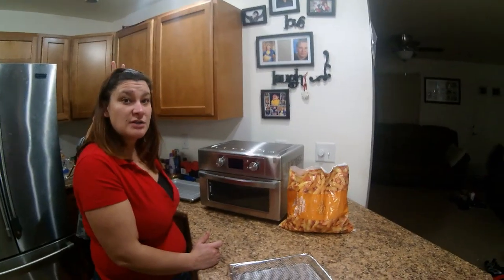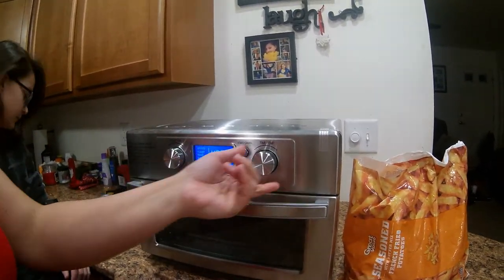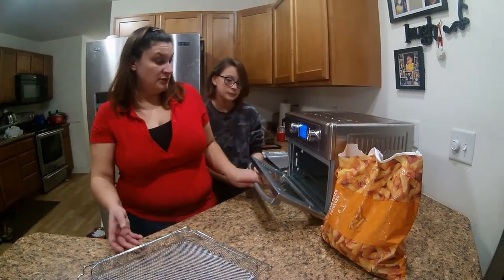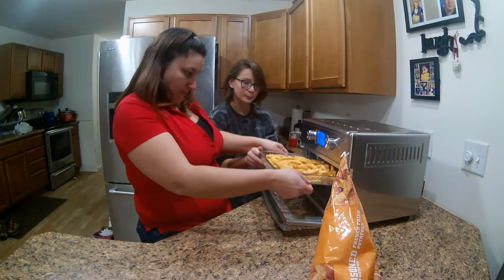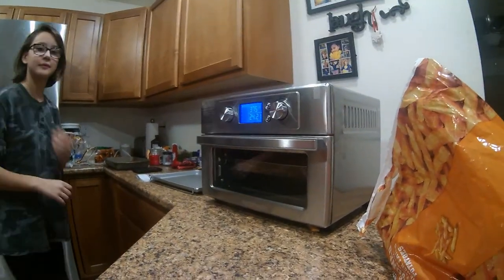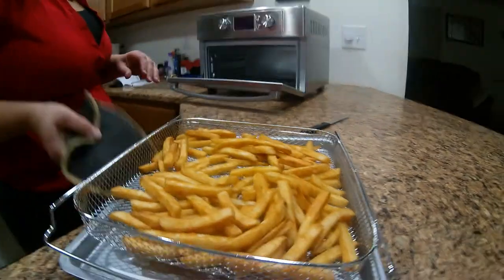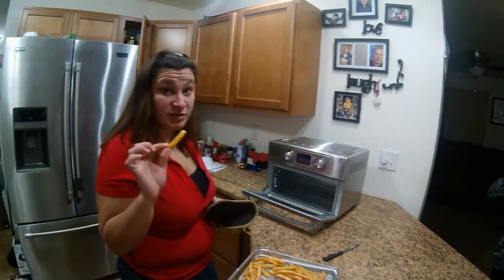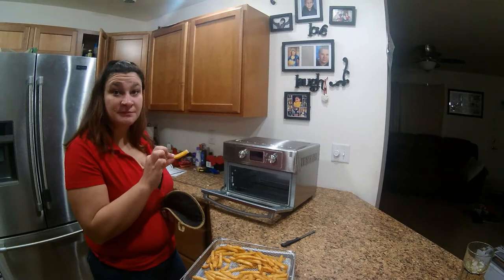AIR FRYER TOASTER OVEN COOKING FRENCH FRIES No Oil, No Splatter, No Mess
FARBERWARE AIR FRYER TOASTER OVEN COOKING FRENCH FRIES No Oil, No Splatter, No Mess The state-of-the-art Farberware Air Fryer Toaster Oven cooks it all.